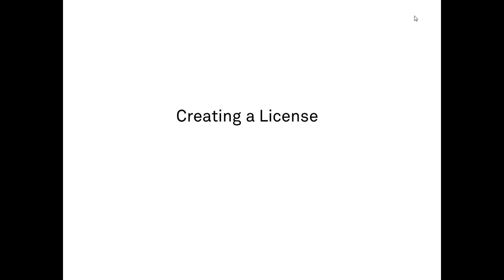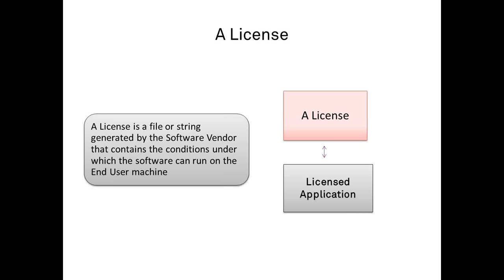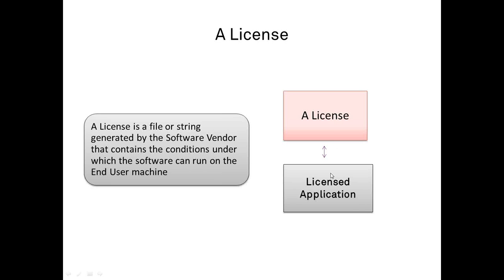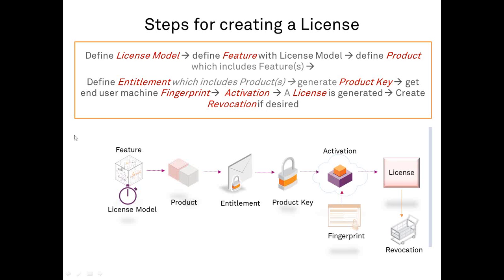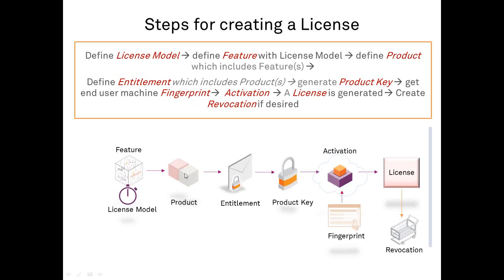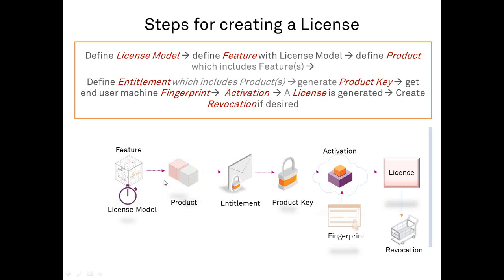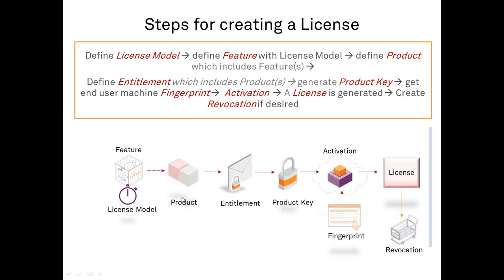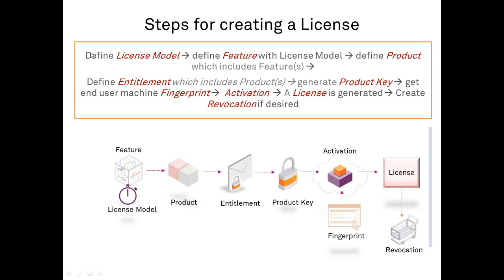Sentinel EMS Enterprise - Steps to create RMS License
TechTube is a series of tutorials offering the latest support and education on SafeNet Sentinel Products. In this session you will learn about the steps to create an RMS license in Sentinel EMS Enterprise. For more tech support help from SafeNet Sentinel please visit the Sentinel Customer Discussion Forum